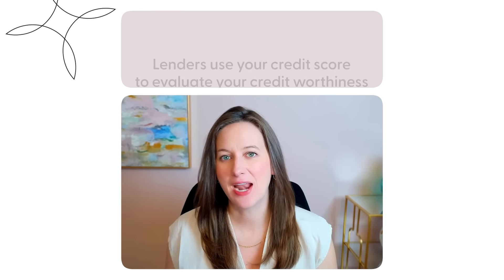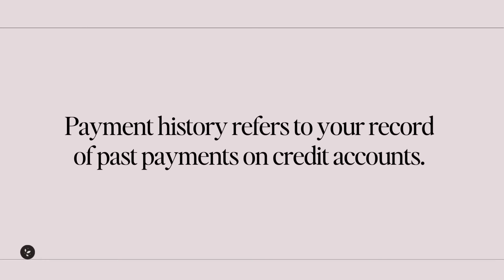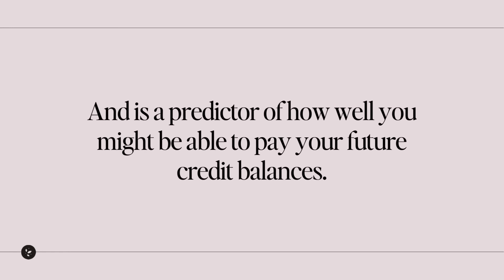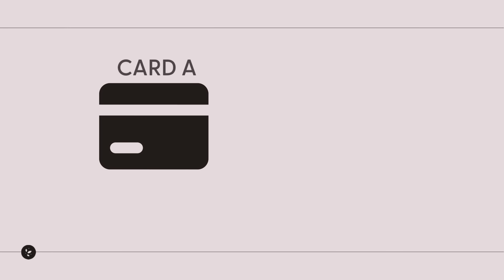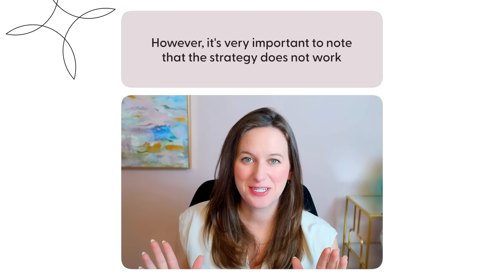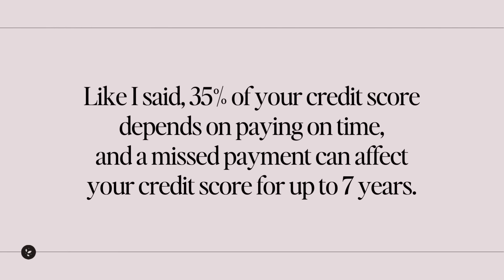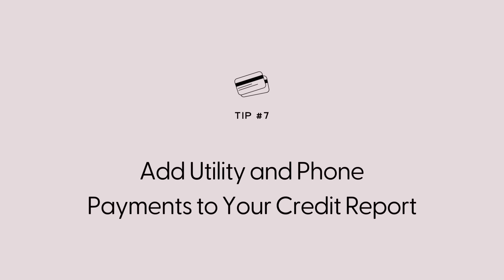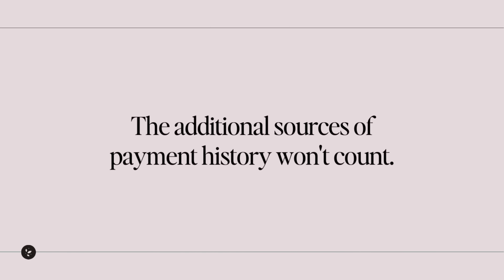7 Tips for a Higher Credit Score in 30 Days!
Your credit score is a key player in shaping your wealth-building path.

From loan approvals to rental agreements and job opportunities, it measures your reliability and trustworthiness.

A higher credit score typically translates to lower interest rates, better loan terms, higher credit limits, and increased chances of approval.

All of this helps you save money and gain greater financial flexibility.

If your credit score isn’t as high as you’d like it to be, don’t worry – I’ve got you covered.

In this video, I’ll share with you 7 tips on how to raise your credit score in 30 days!

We will talk about:

👉Setting up an autopay
👉Managing your credit utilization
👉How to get a higher credit limit
👉Benefits of an authorized user
👉How to ask for late payment forgiveness
👉What to look out for on your credit report

All investing involves risk.

The information, statements, and opinions expressed in this video are provided for general information only, and are subject to change without notice. The information does not take into account your particular investment objectives, financial situation and/or needs and is not intended in any way as a recommendation to purchase or sell any security. It does not constitute investment, financial, legal, accounting, tax, or other professional advice. You should consult with professional investment, financial, accounting, tax, legal or other competent advisors before making any investment decisions. The examples, case studies and other references presented should in no way be considered endorsements or investment solicitations. In no way should our programs, courses, videos and marketing material be construed as an offer to invest or a form of marketing.